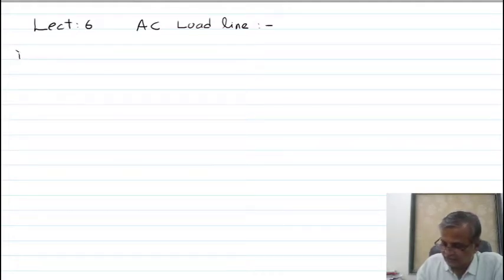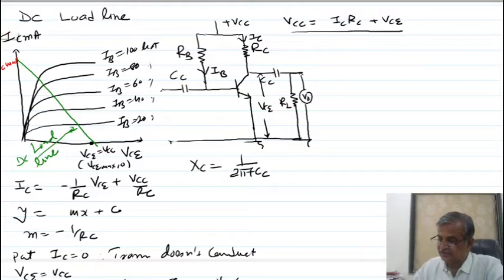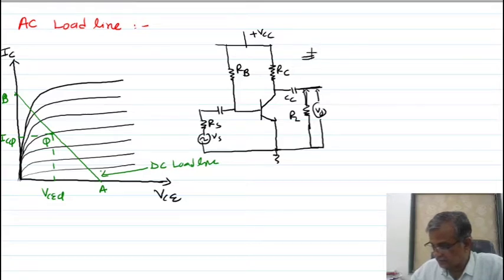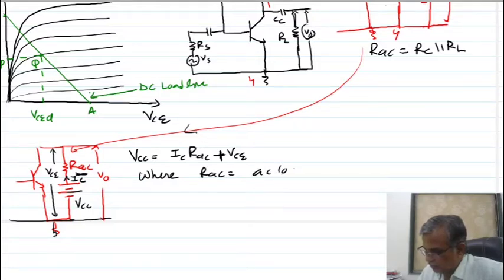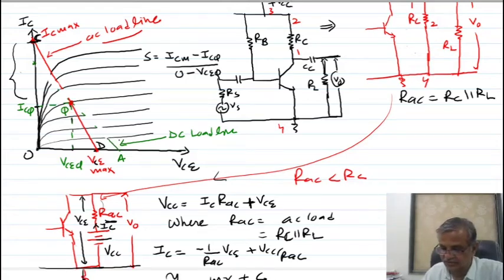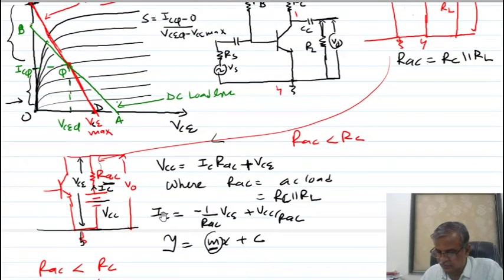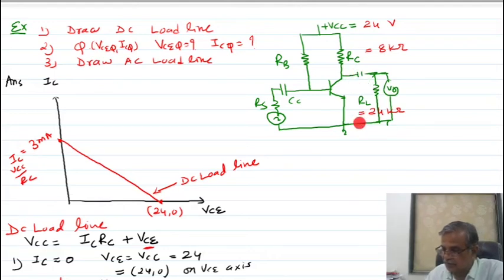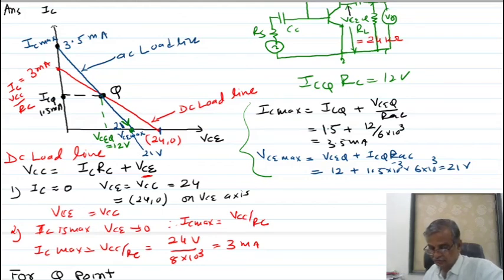LECT 6 AC Load line FY ELE